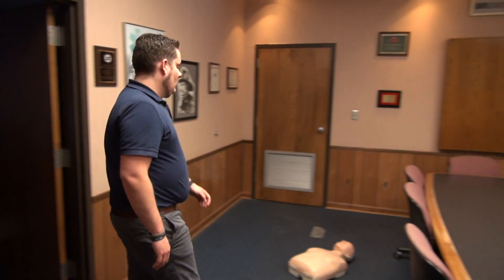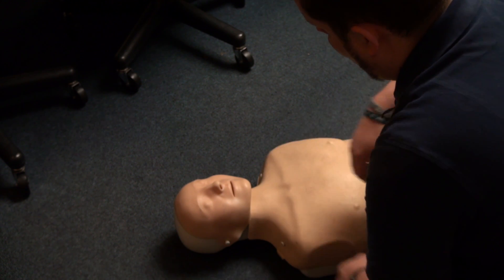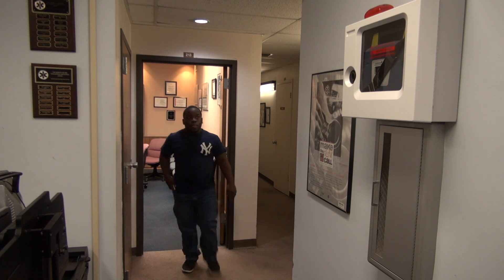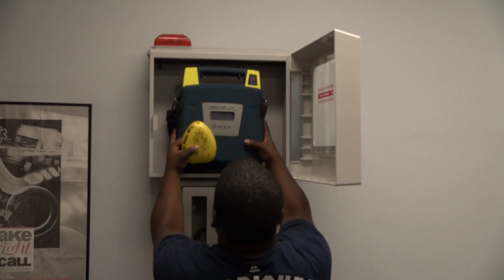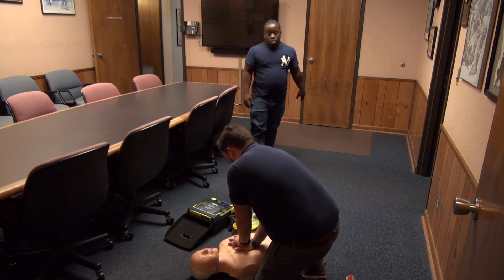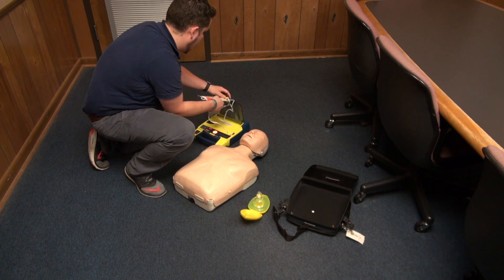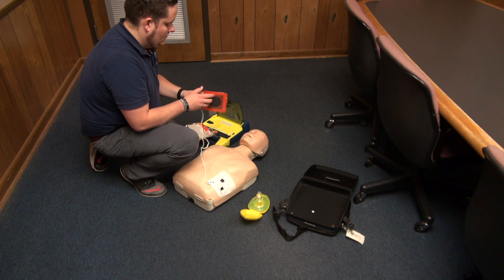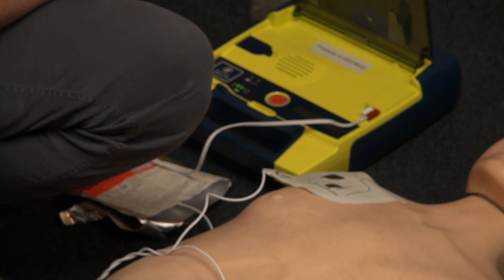CPR Process Video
CPR Process video for Visual Media I class at UAB.